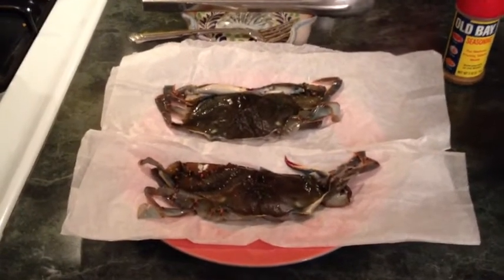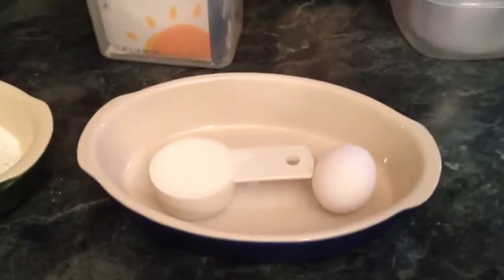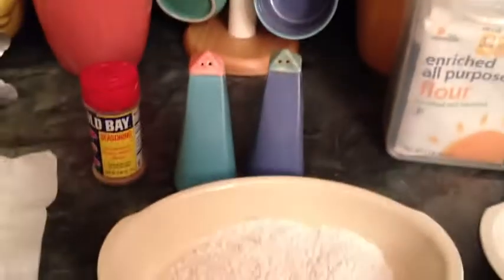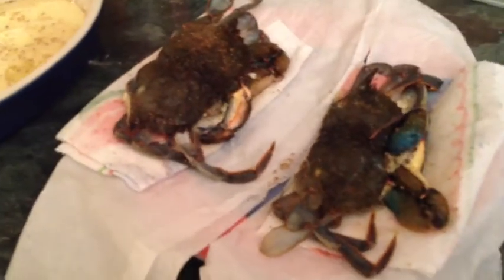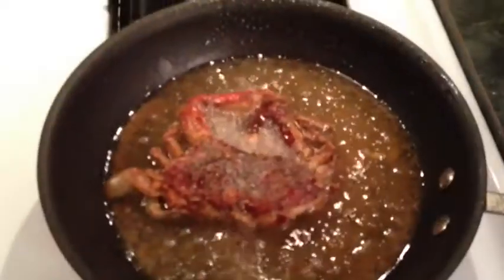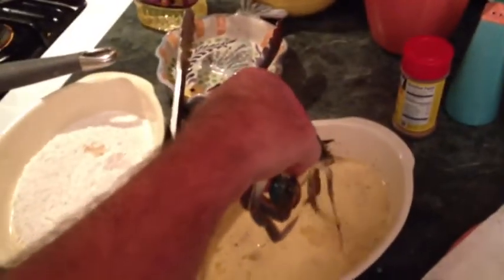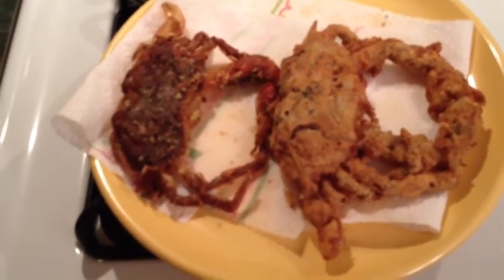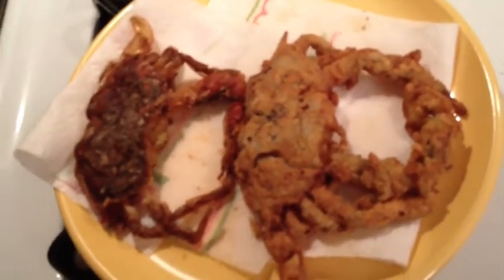Fried Soft Shell Blue Crabs